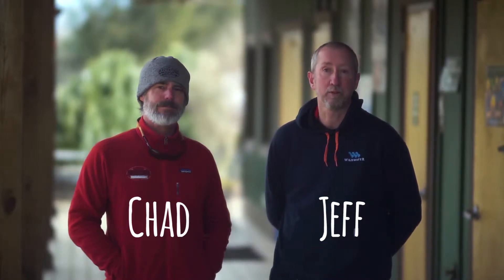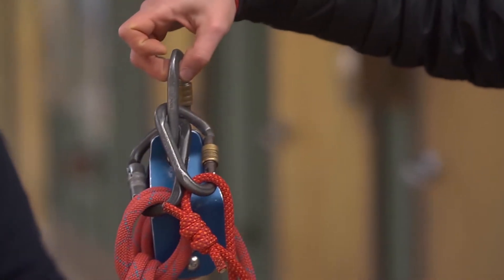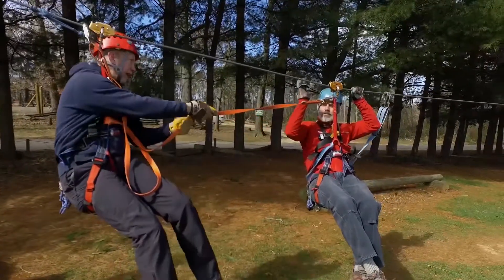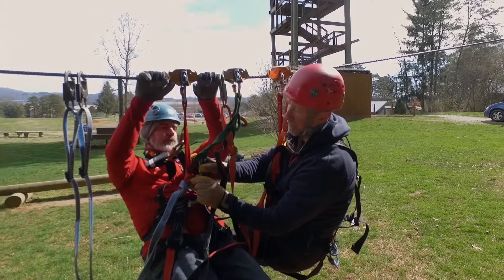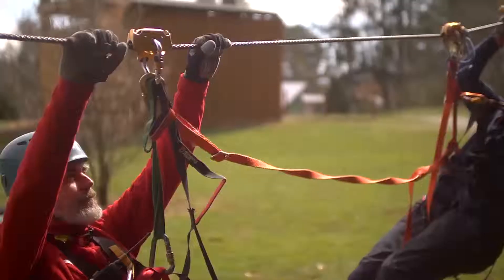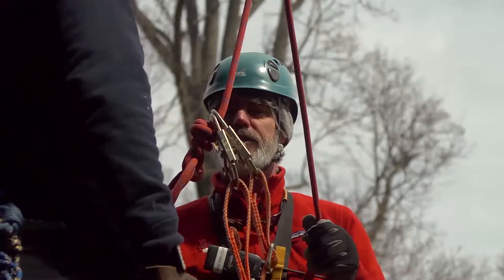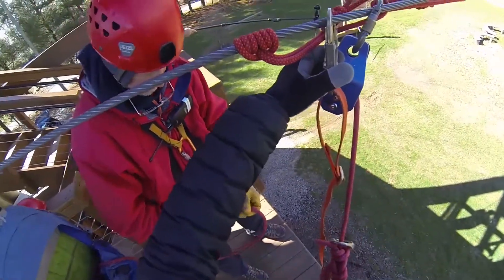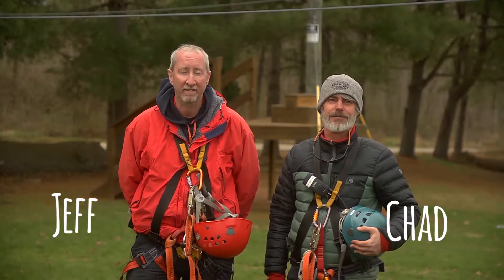Adventure Center of Asheville Zipline Training Demo for staff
Zipline

Baby Setup at 0:13
Ranger Assist begins at 03:52
Trolley Transfer begins at 07:44
Single Lower from platform begins at 11:21
Group Lower from platform begins at 16:49
Wrap-Up at 21:59